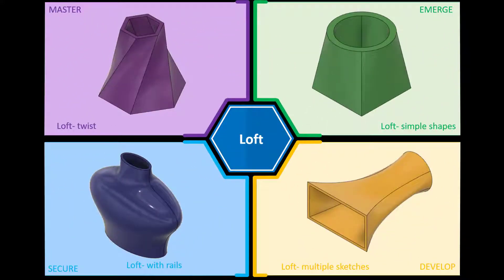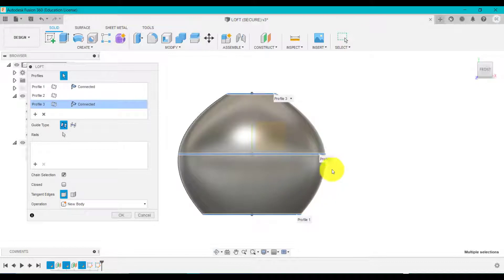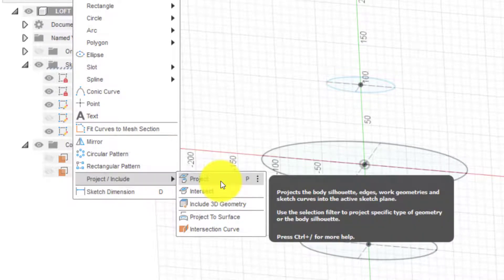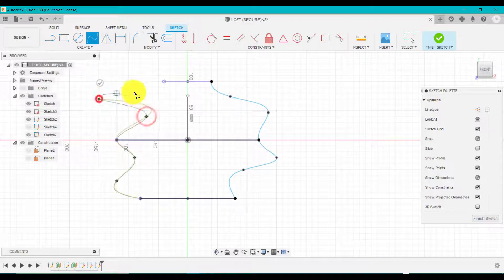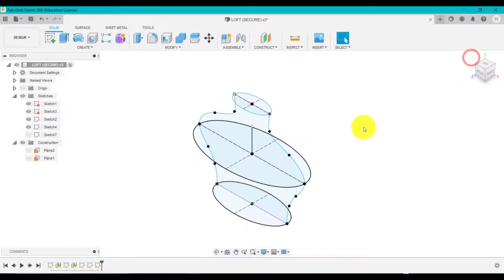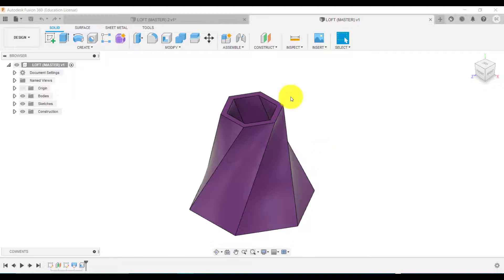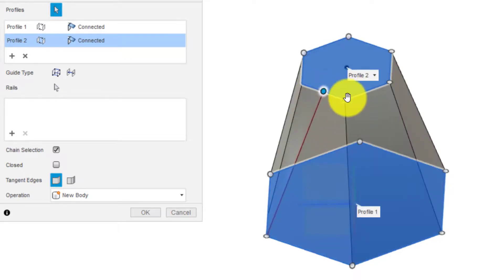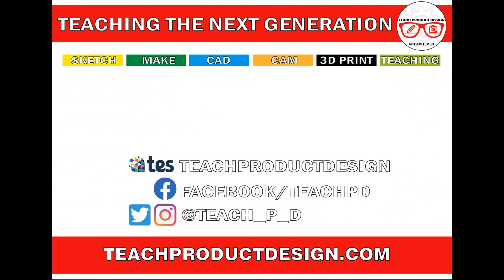FUSION 360 Tutorial. LOFT Feature (Part 2) | How to use GUIDES and add TWISTs to models!!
Part 2
How To Use the Loft Feature in Autodesk Fusion 360 (for Complete Beginners) Learn how to use the Loft feature in Autodesk Fusion 360. How to use guide rails and adding twists?

00:30 Start of challenge 3
06:51 Start of challenge 4